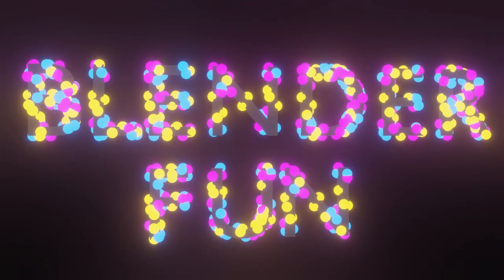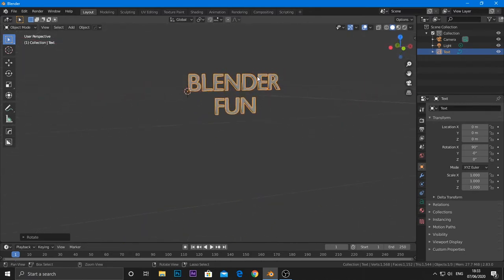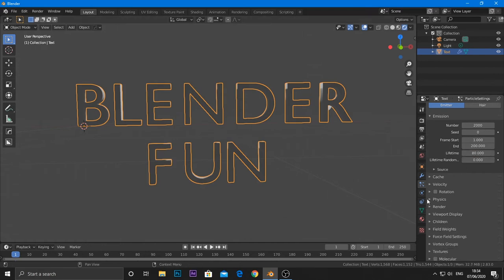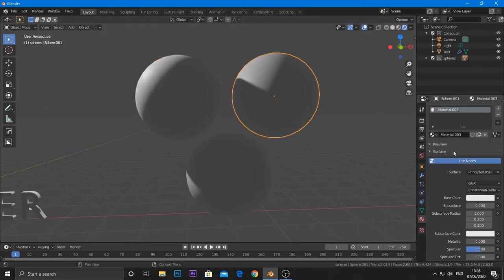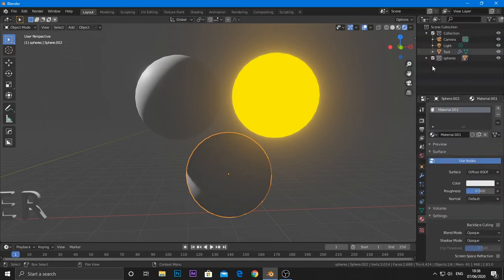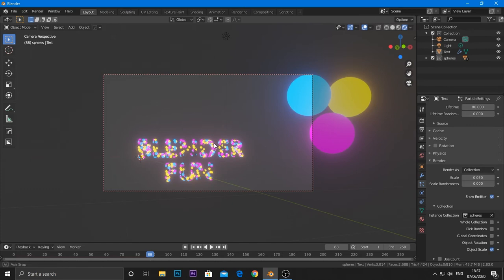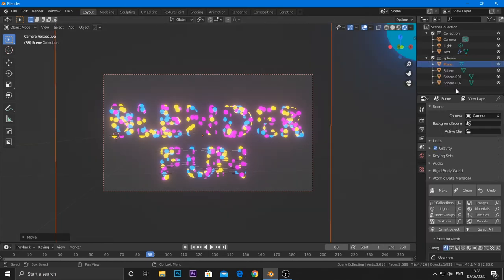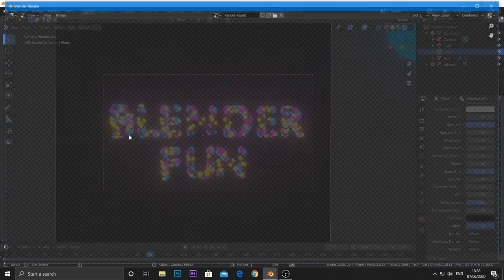[Blender 2.8] Text made Up of Particles | Tutorial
Text made up of Particles | Blender 2.8 Tutorial

In this tutorial, We'll use the Blender Particles System to make particles to wrap around the text So that It looks like the Text is Made Up of Particles.

[If You Download From This Link, You Will Also Help Me]

Sorry For Mistakenly Selecting Motion Blur.
This was My First Tutorial, If You have any Suggestions, Please comment them down below.